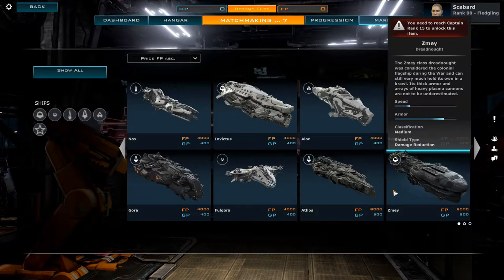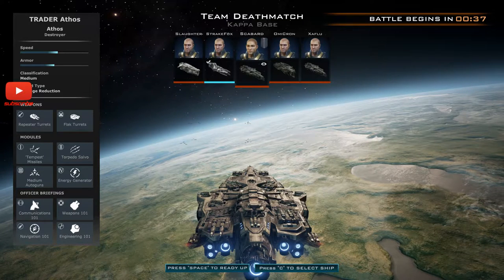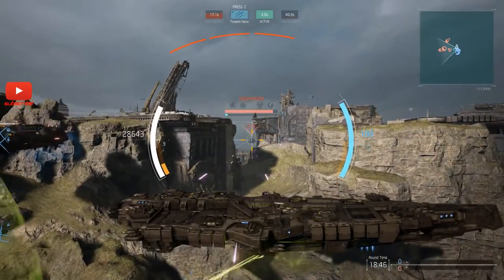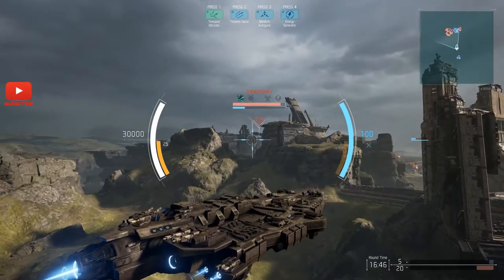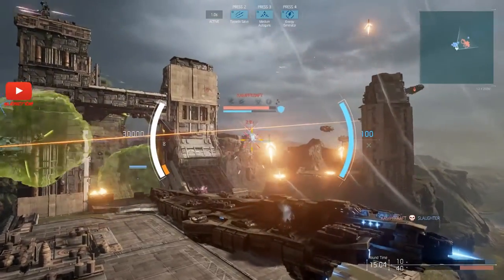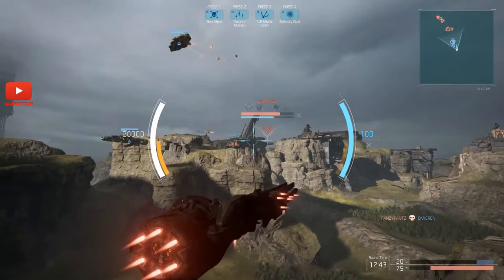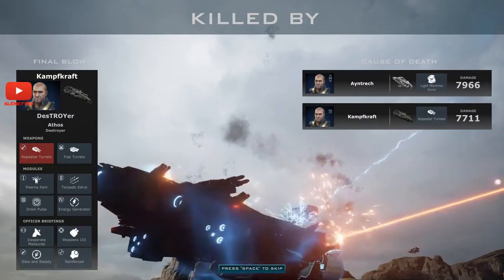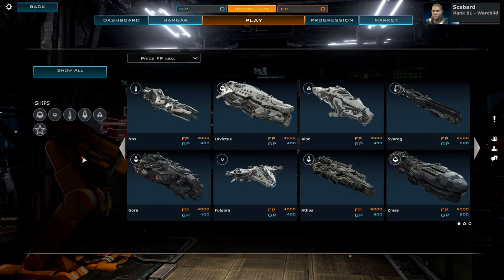Dreadnought | Closed Beta Gameplay | Atmospheric Behemoth Battles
I jump into the Dreadnought Closed Beta to show you how the next space based strategy action game plays. Pilot huge star ships in space and in atmosphere, in cooperative and versus, multiplayer skirmishes.